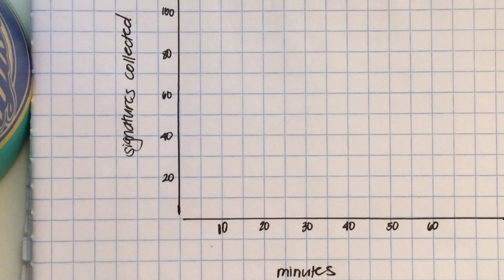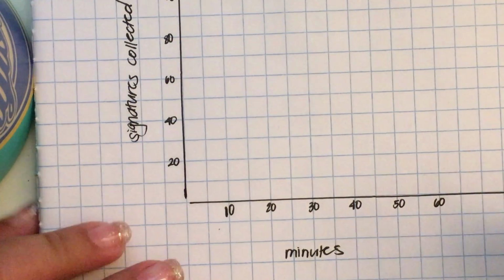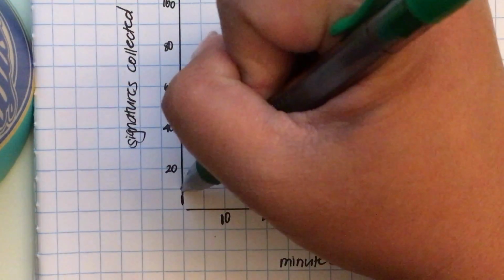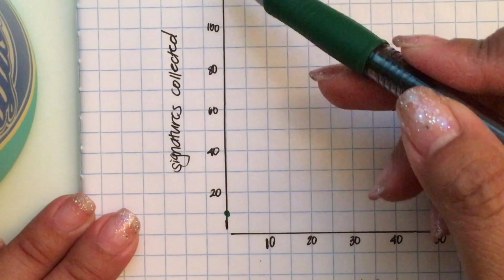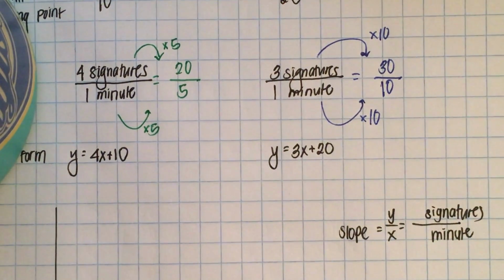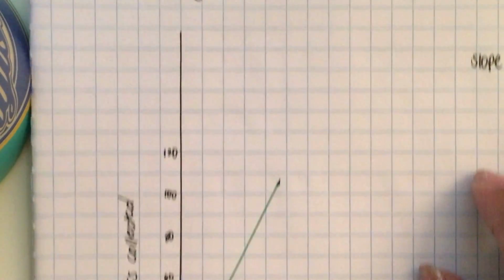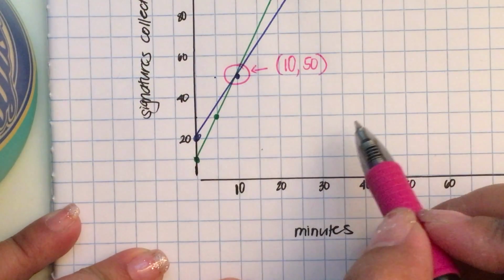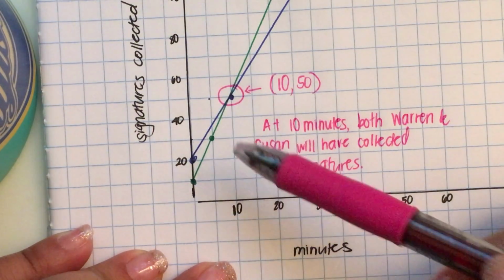Solving systems by graphing- Part 2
Part 2 contains the actual graphing portion.